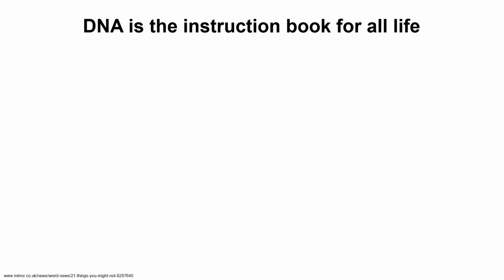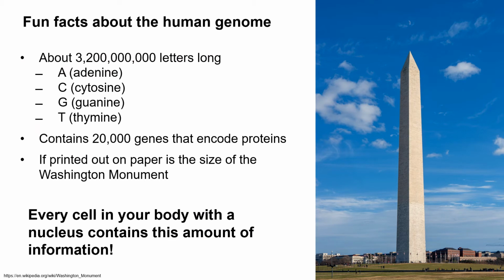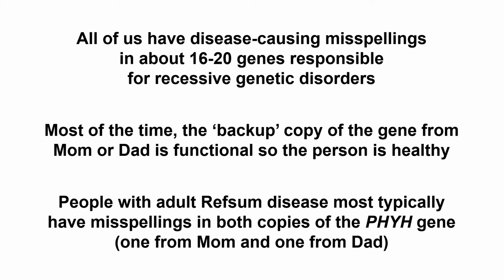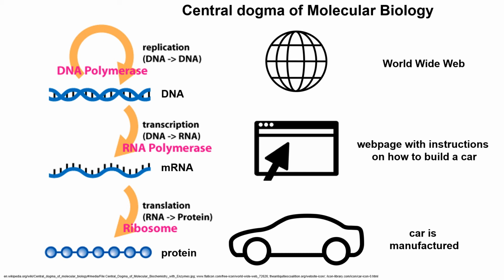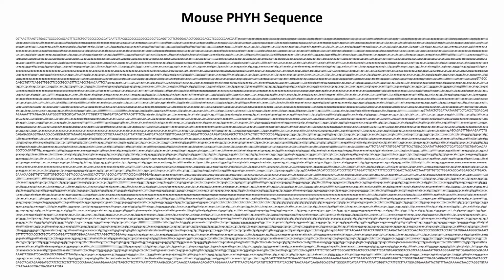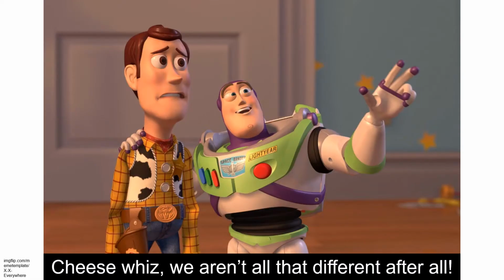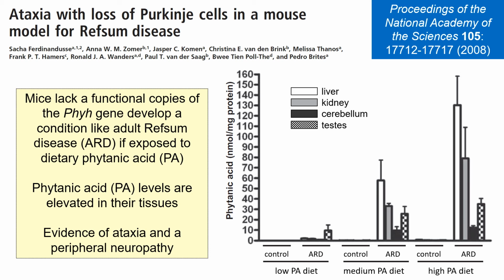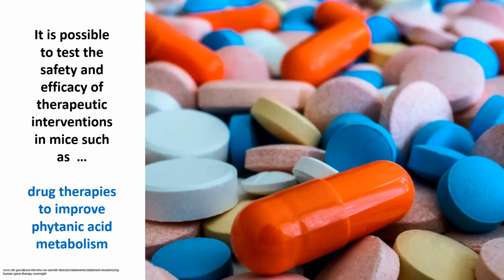Why are mouse models studies important to Refsum Disease research?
At DARE Fest 2022, Dr. Joseph Hacia, PhD Associate Professor of Biochemistry and Molecular Medicine provided an overview why mouse model studies are important for research better therapies for Refsum Disease.

Learn more about Adult Refsum Disease at Global DARE Foundation's